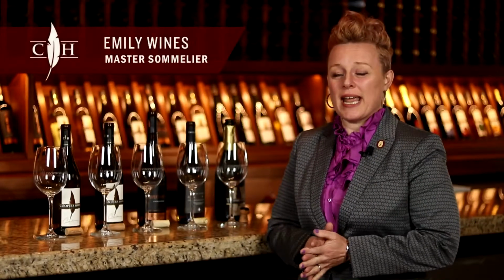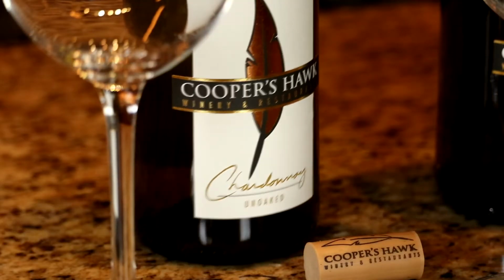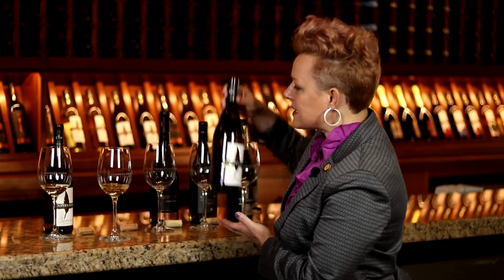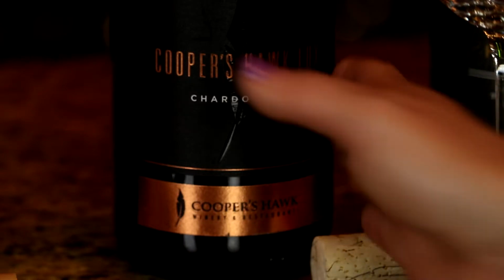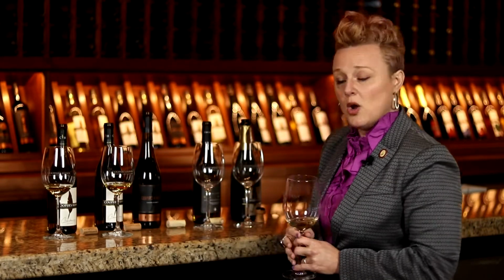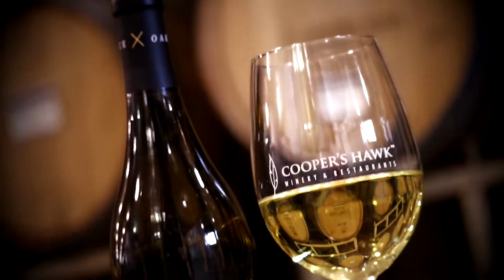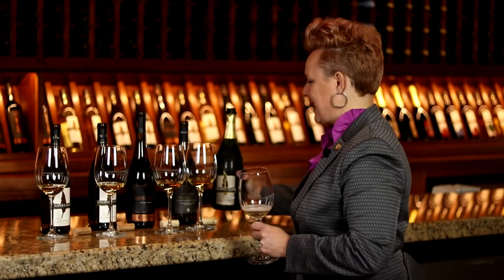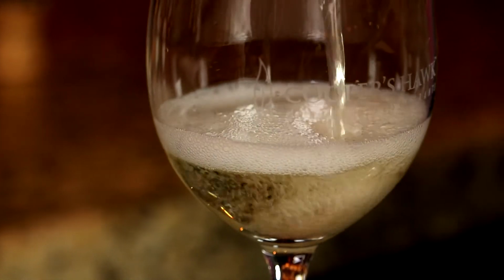Wine with Wines - Cooper's Hawk Chardonnay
Join Master Sommelier Emily Wines for a Chardonnay Adventure this month - featuring Chardonnay 5 ways, including our September Wine of the Month, Twice Oaked Chardonnay!